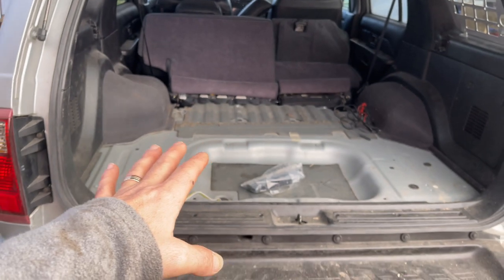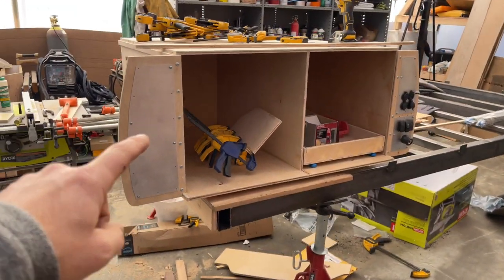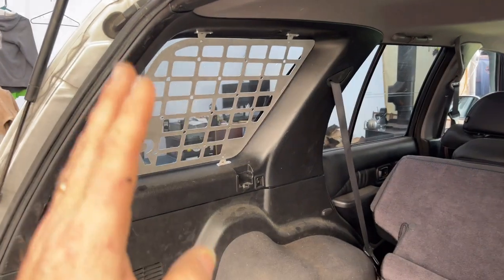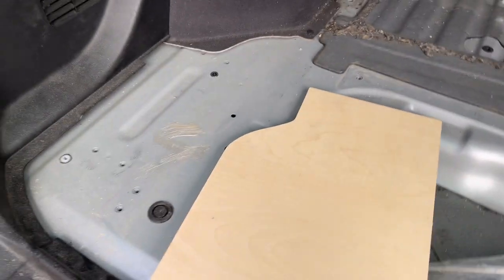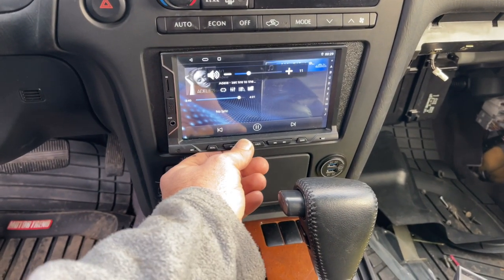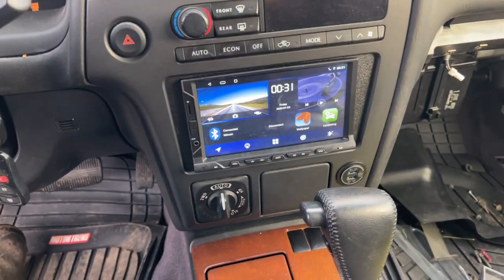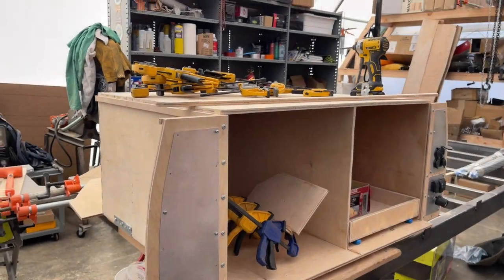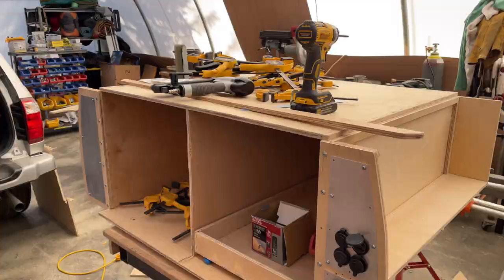Infiniti QX4 - Android Radio Unit & Drawer System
Another update on the progress...

Android Radio unit

System Interface Kit to Replace Factory Radio and Integrate Factory Amplifiers